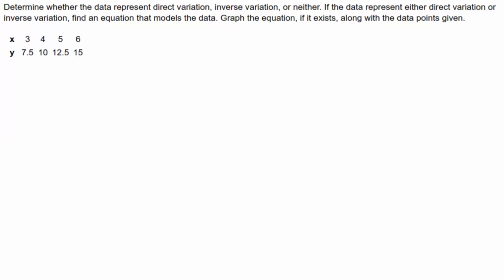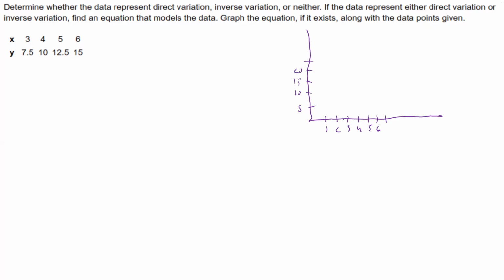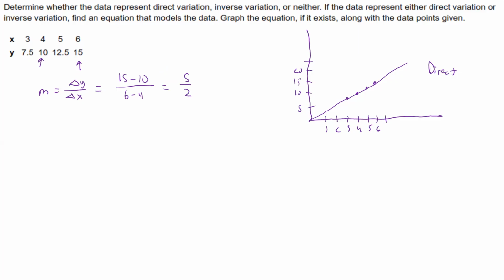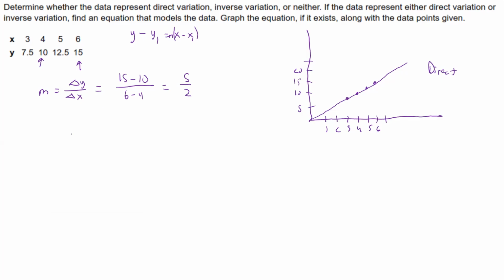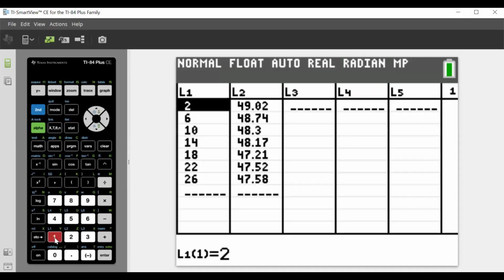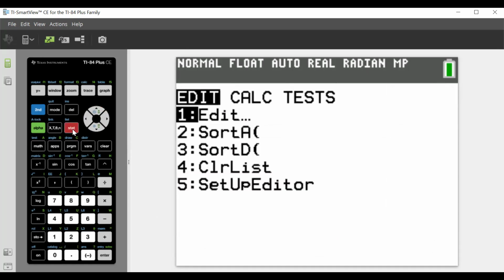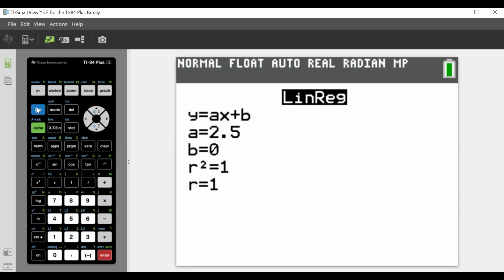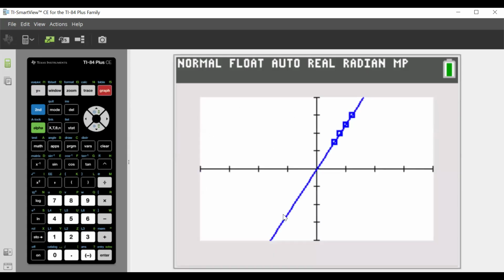Section 7.7 Exercises Pt V